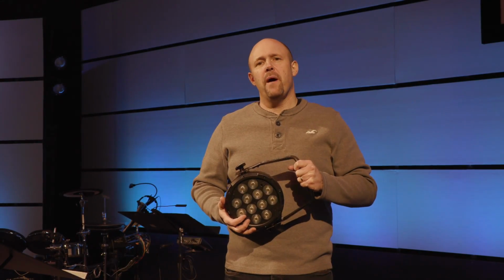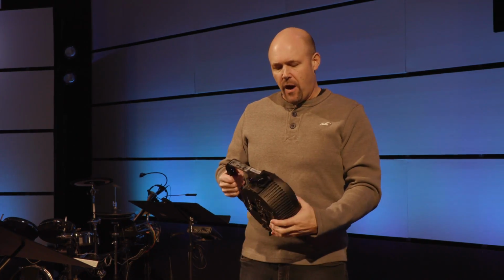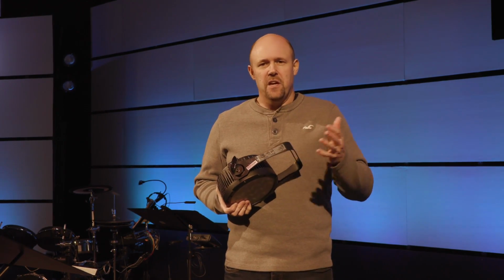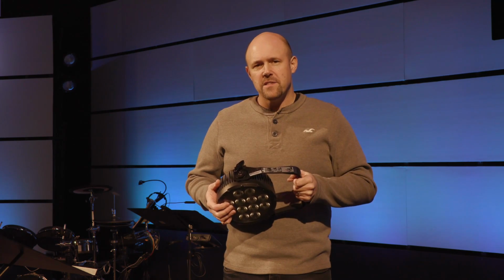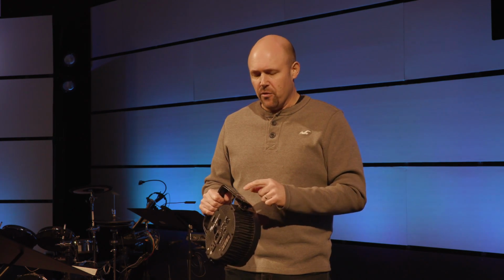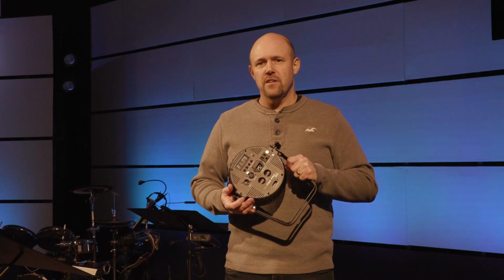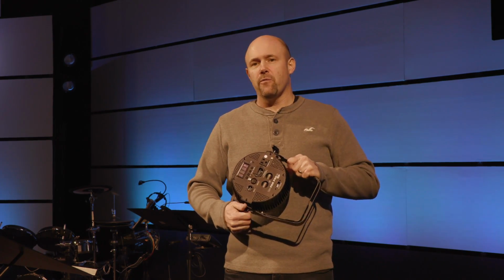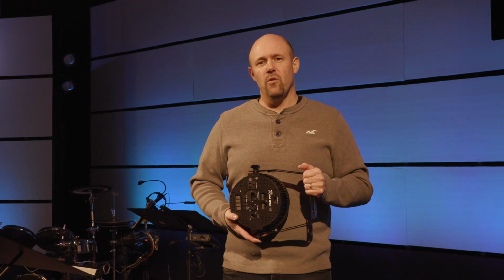WTT 010 Lighting Wattage and Circuits: How much is too much?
Dive into how to determine how many DMX lights can be put on a single lighting circuit. Learn how to calculate load for lighting circuits.